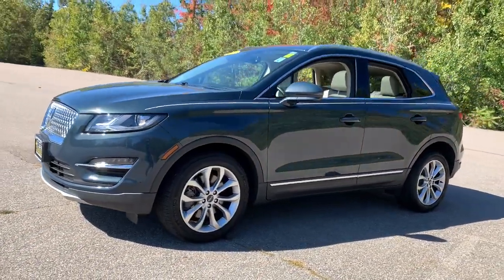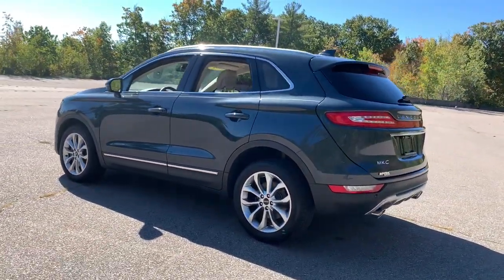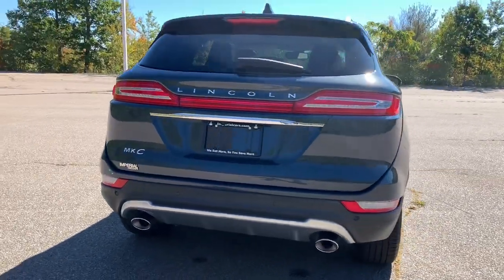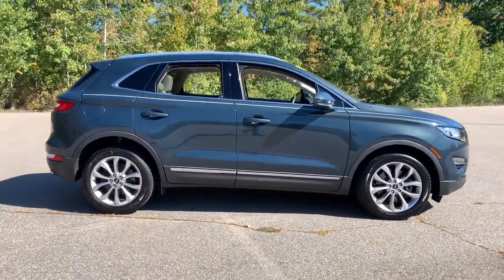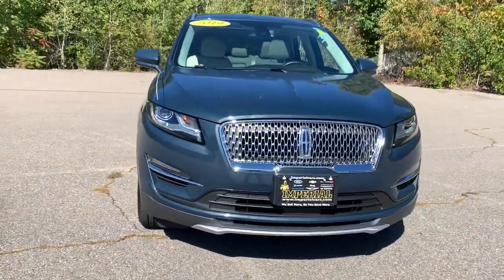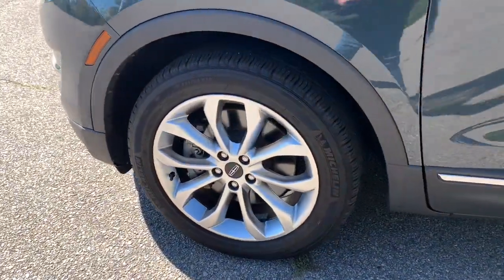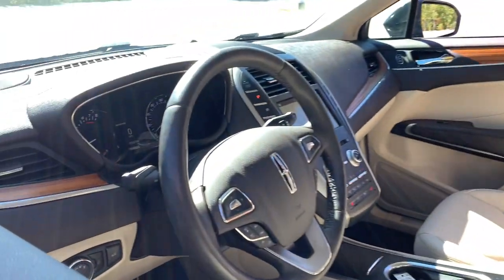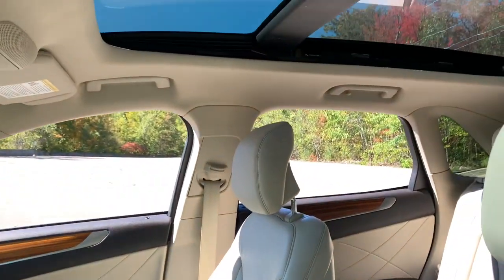2019 Lincoln MKC Westboro, Framingham, Milford, Worcester, Providence RI TP1772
Sea Green Used 2019 Lincoln MKC Select available in Milford, MA at Imperial Toyota. Servicing the Westboro, Framingham, Worcester, Providence RI County area.

Imperial Toyota
300 Fortune Blvd

Apple CarPlay / Android Auto Power Leather Seats Heated Seats Backup Camera Bluetooth Cruise Control Power Windows Power Locks Steering Wheel Radio Controls Aluminum Wheels Luggage Rack. Recent Arrival! Sea Green 2019 Lincoln MKC Select Select 4D Sport Utility 2.0L I4 AWD 6-Speed AutomaticbrbrbrOdometer is 17768 miles below market average!brbrMORE ABOUT US: Imperial Cars Purchase With Confidence: 1) Free Car Fax Vehicle History Report available for all our vehicles online. 2) Our vehicles are Imperial Certified and go through a rigorous 125-Point vehicle inspection. 3) Bottom line pricing. 4) 5-Day or 200 Mile Vehicle Exchange Program for your total confidence. If you are not happy with it bring it back within 5 days or 200 miles and well give you a credit of your full purchase price toward the purchase of another vehicle. (Excludes Renewed for You vehicles.)brbrPrice does not include tax title registration documentation fee or other applicable state and local fees. Price includes Imperial trade assistance bonus of $1000 for qualifying retailable trades with less than 10 years of use from original in service date. MENTION PROMO CODE: INTERNET1 to receive advertised promotional price In order to qualify for promotional price vehicle of interest must be paid in full and take same day delivery from dealer stock. Please call or email our phone and internet teams for the most up to date information on pricing and discounts. Buy for Price cannot be combined with any other discounts or promotions and is subject to change based on current market value at any time without any notice customer must mention promo code in order to qualify for internet special discount. The information contained herein is deemed reliable but not guaranteed dealer not responsible for any misprint involving the price or description of any vehicle its the sole responsibility of buyers to physically inspect and verify such information prior to purchasing. Transparency is our goal. NO WHOLESALERS OR DEALERS! Some of our Pre-Owned vehicles may be subject to unrepaired safety recalls. Check for a vehicles unrepaired recalls by VIN Some of our Pre-Owned vehicles may be subject to unrepaired safety recalls. Check for a vehicles unrepaired recalls by VIN